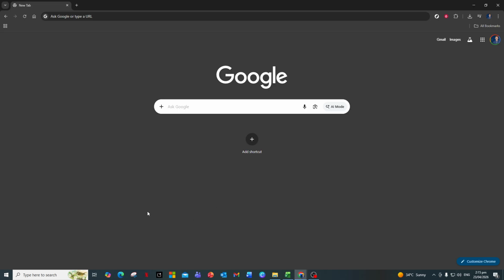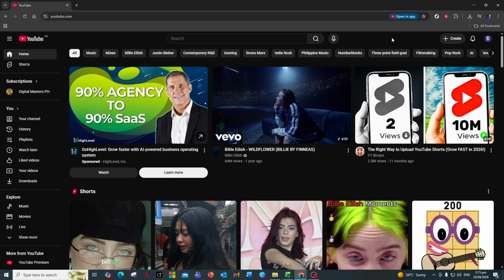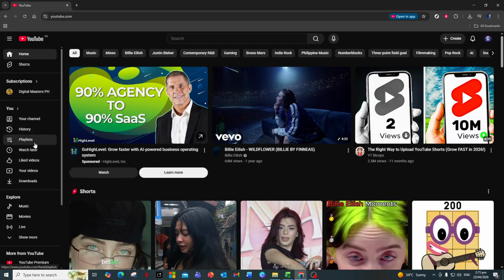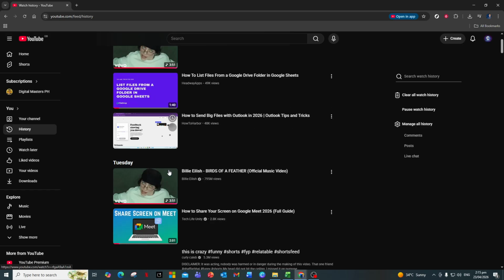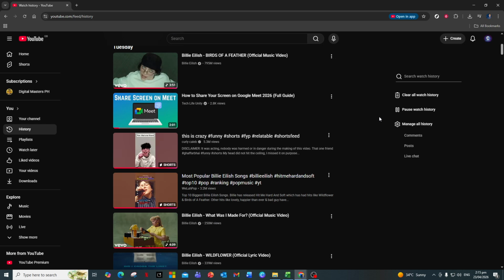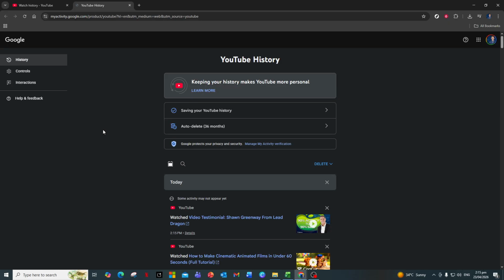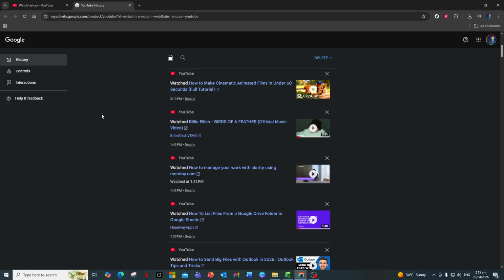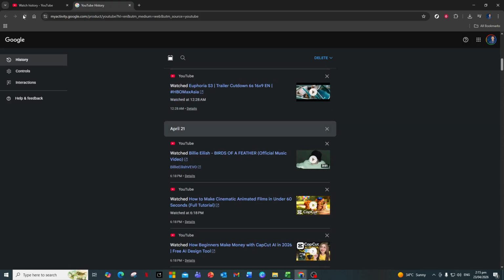How to Fix YouTube Recap Not Showing (Latest Update)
How to Fix YouTube Recap Not Showing

Are you unable to see your YouTube Recap or is it not showing up in your app or account? YouTube Recap is supposed to highlight your viewing history, favorite videos, and watch habits, but sometimes it doesn’t appear due to app issues, account settings, or feature rollout delays. In this video, you’ll learn how to fix YouTube Recap not showing and get it working again.

This guide covers all possible reasons why YouTube Recap may be missing and provides simple, step-by-step solutions to resolve the issue on both mobile and desktop.

In this tutorial, you’ll learn how to:
✔ Check if YouTube Recap is available in your region or account
✔ Update the YouTube app to the latest version
✔ Clear cache and fix app glitches
✔ Sign out and sign back into your Google account
✔ Switch between multiple Google accounts properly
✔ Enable watch history (required for Recap to appear)
✔ Fix YouTube app bugs on Android and iPhone
✔ Check for server-side rollout delays

Sometimes YouTube Recap is not visible because it is rolled out gradually, so not all users receive it at the same time. We’ll also explain how to confirm if the feature is available for your account.

By the end of this video, you’ll know exactly why your YouTube Recap is missing and how to fix or access it when available.